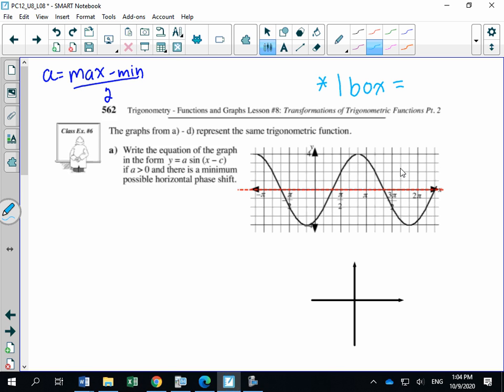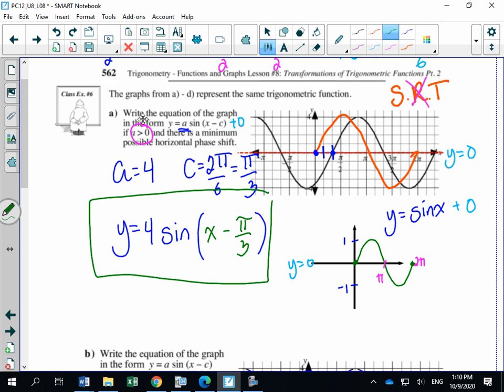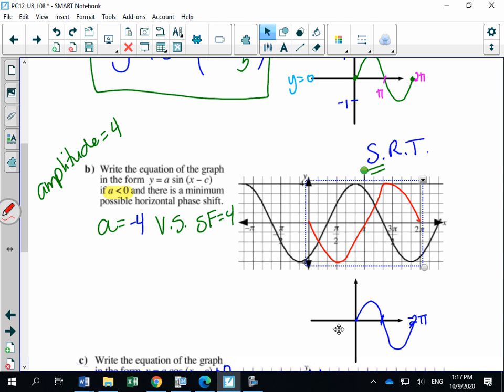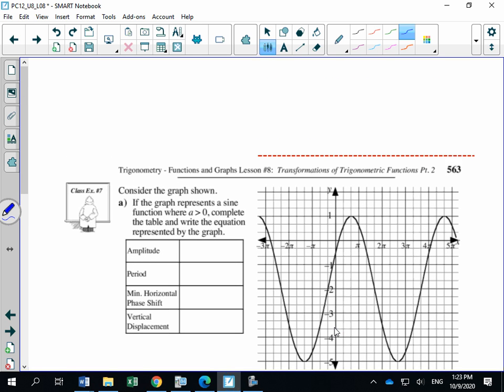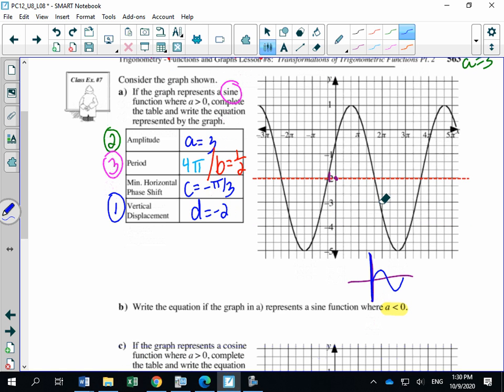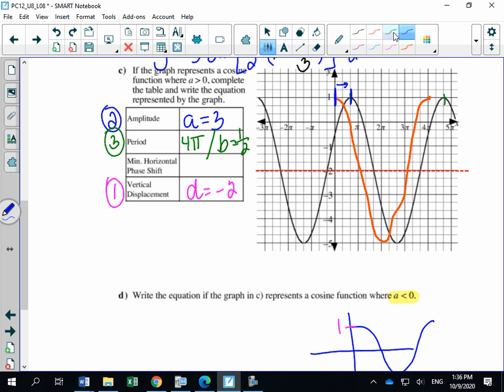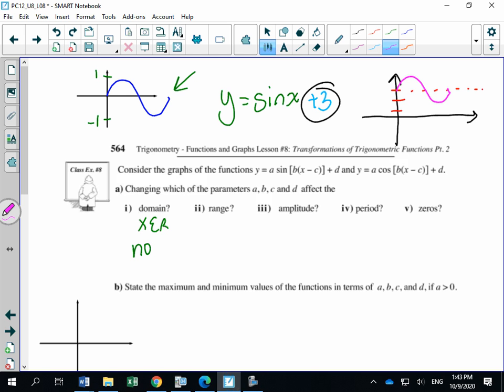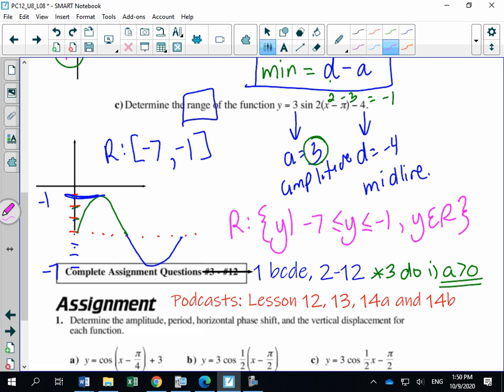Lesson 8 - (Class Examples 6, 7, 8)